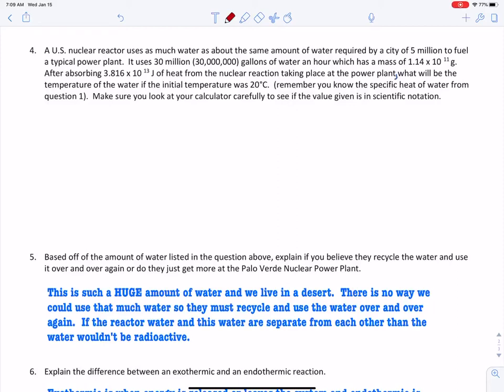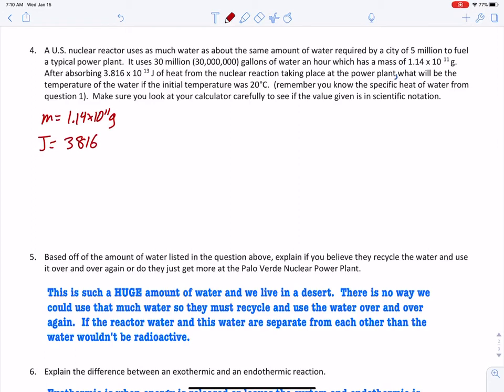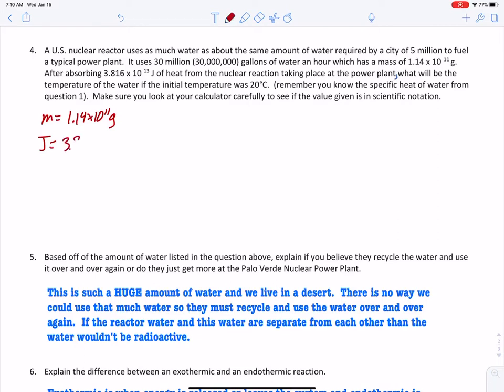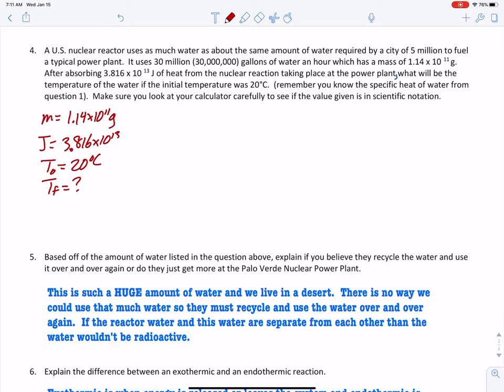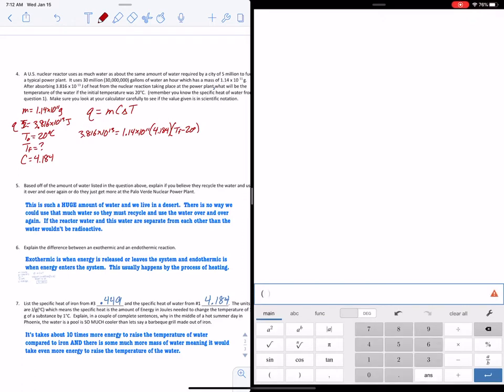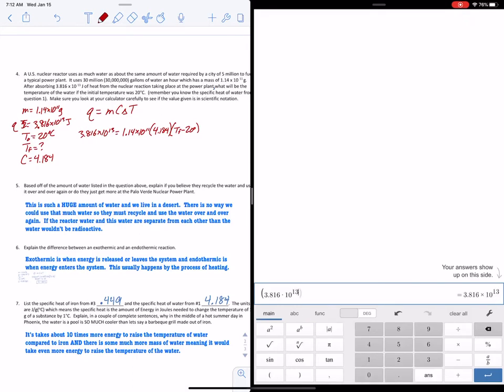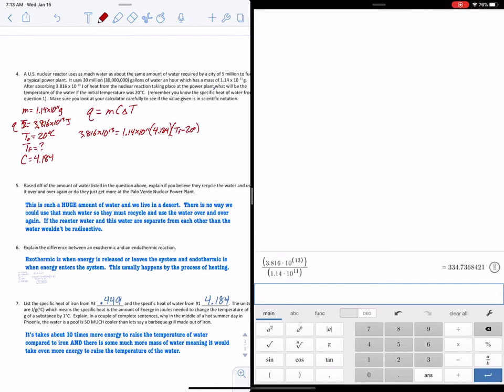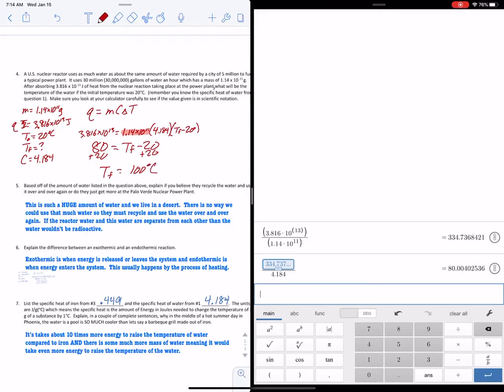Heat Capacity HW #4